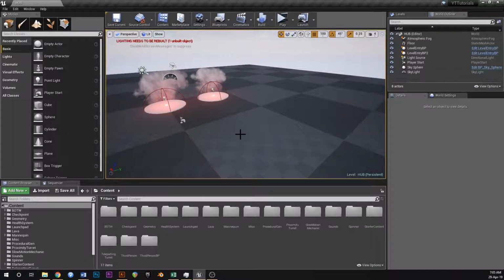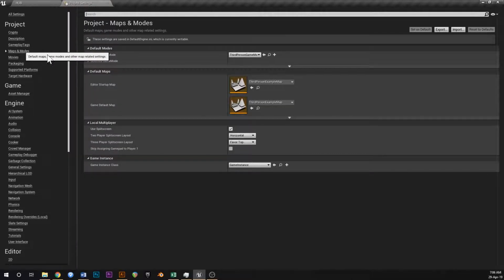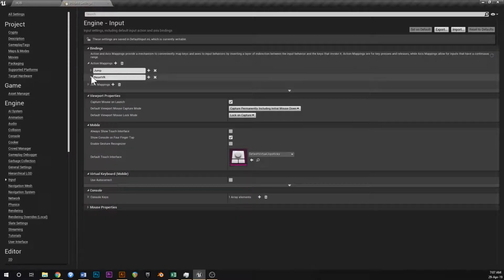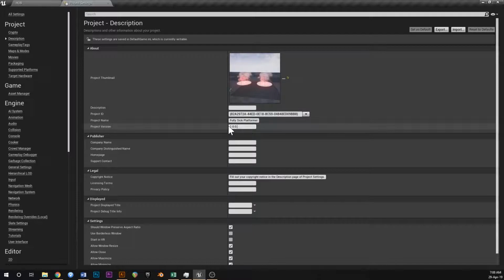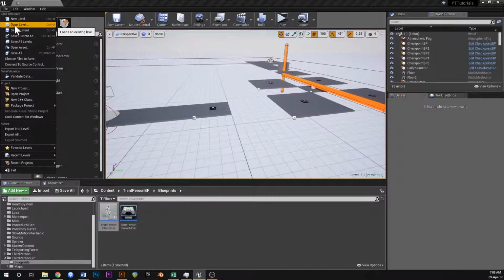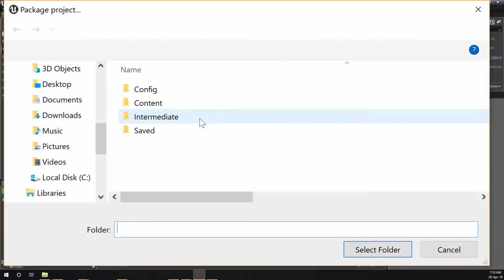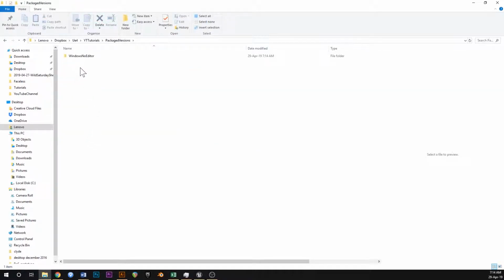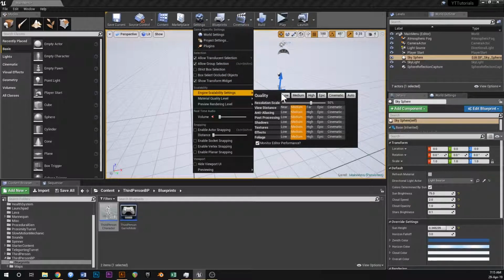Create A Platformer Pt 17: Packaging And Exporting! UE4 Tutorial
A quick video showing basic packaging settings so you can get your game running outside of the editor and send it to your friends :)